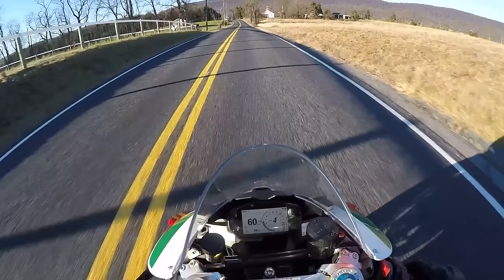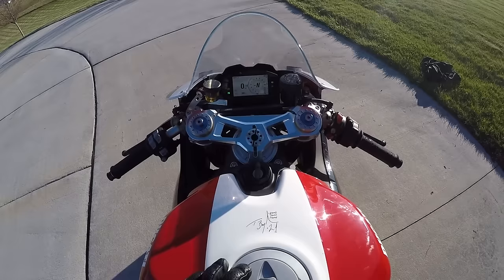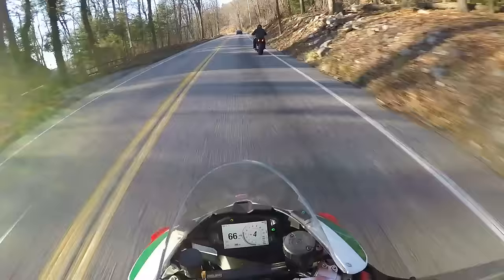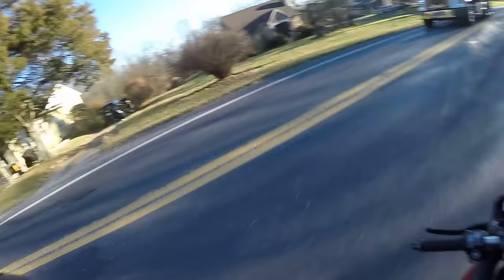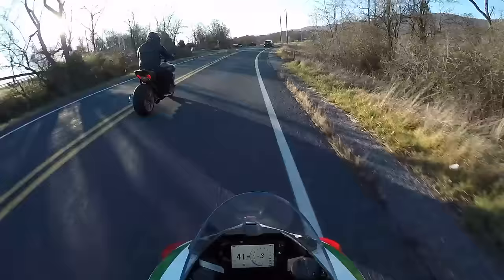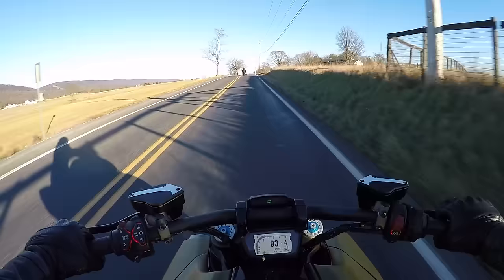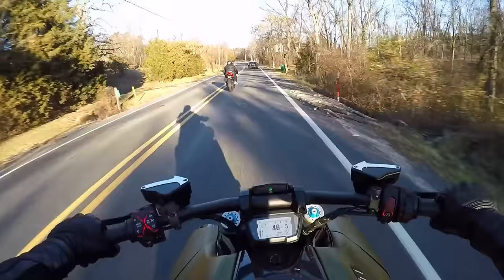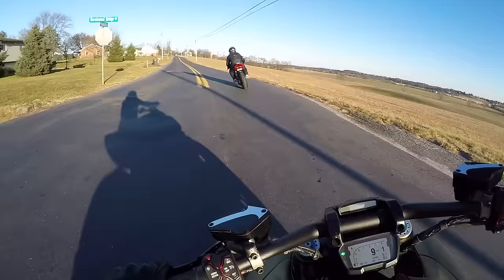First Ride on Our V2 Bayliss with Akra Full Exhaust!!!